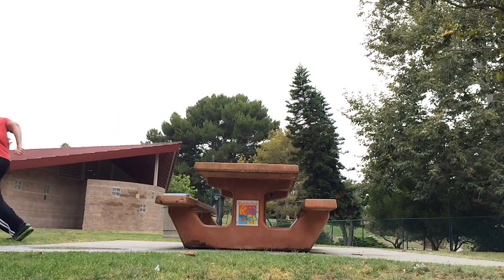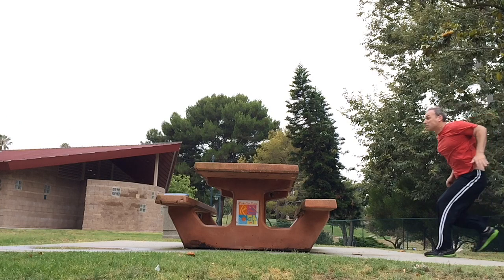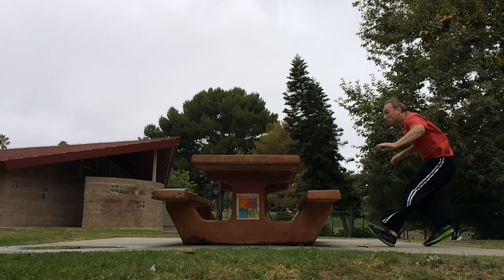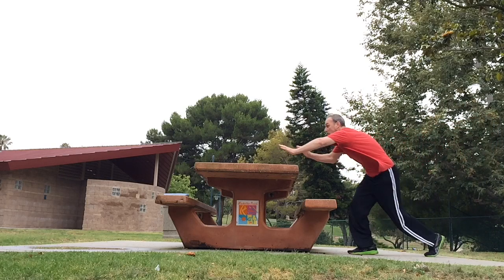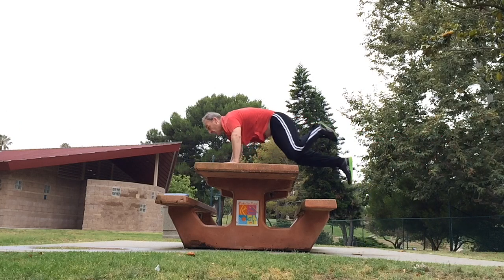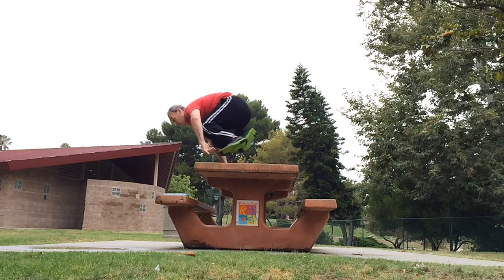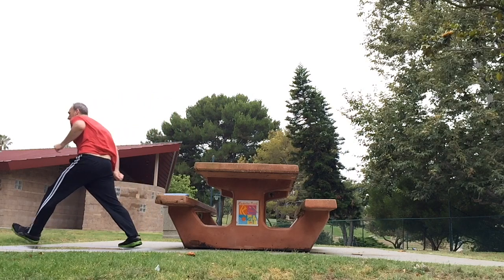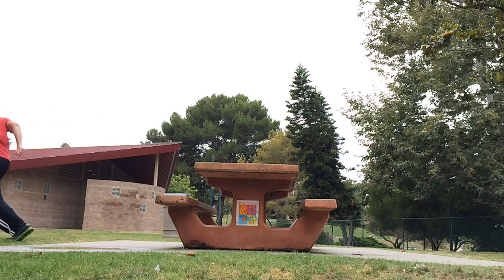How To Kong Vault - Parkour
Here is how to kong vault. The kong vault is a parkour move used to jump over objects while running without slowing down. Footwork and foot positioning is very important when doing a kong vault. Learn to jump while running at full speed and your kong vault technique will get better.  Reach out far with your hands to get more distance, and pull forward once your hands are on the table to help maintain your momentum.  Bend at the waist a little bit to help bring your legs up and over the table.  When you land, keep running and maintain your stride and speed.  If you are learning how to do parkour, the Kong vault is one of the most fun moves to master.  Watch this video and learn how to kong vault for beginners.